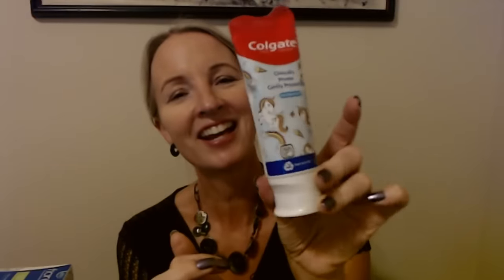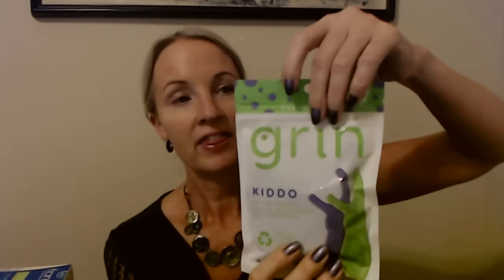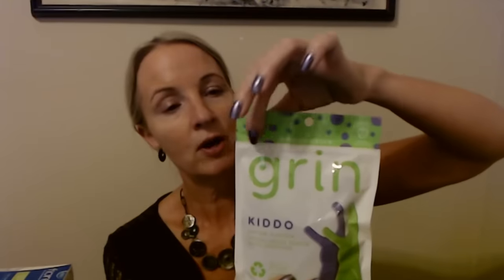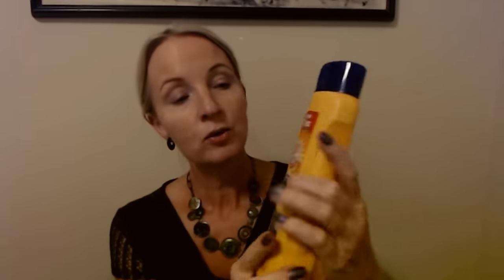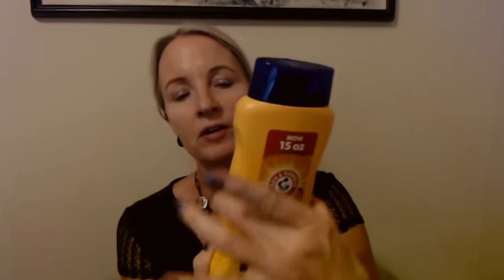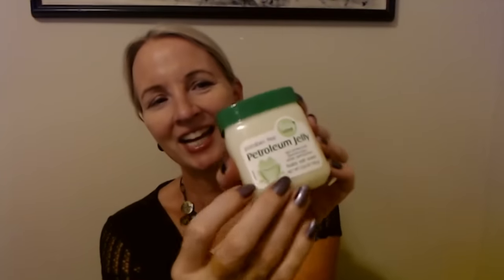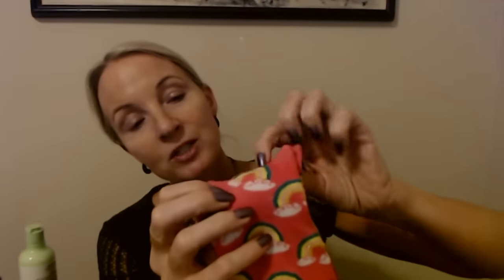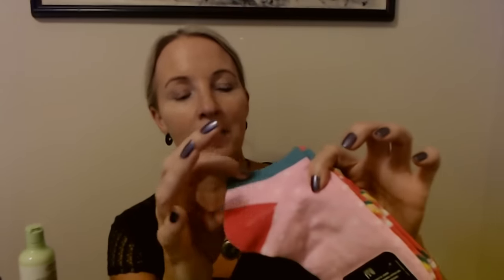ASMR | Dollar Tree Shopping Haul Show & Tell (Whisper)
Nail Color:  one coat of Kur Butter base coat, one coat of LA Colors Metal nail polish, "Majestic", and one coat of LA Colors Quick Gloss fast drying top coat.

It's that time of year again!  We're back with more pumpkin spice/fall goodies from Aldi!  I hope you enjoy it.  :)